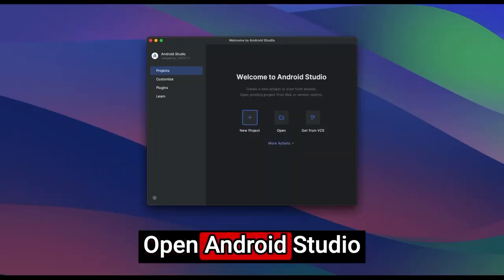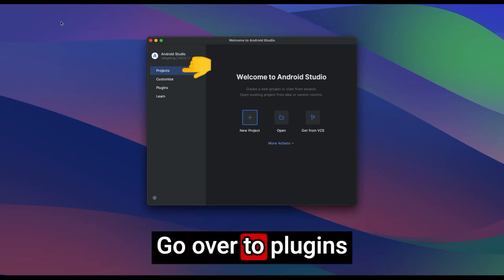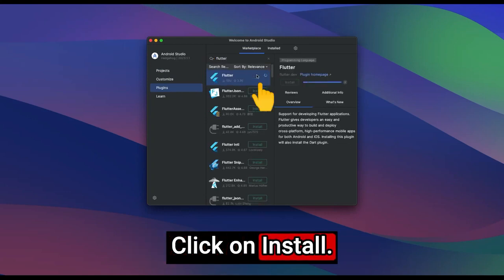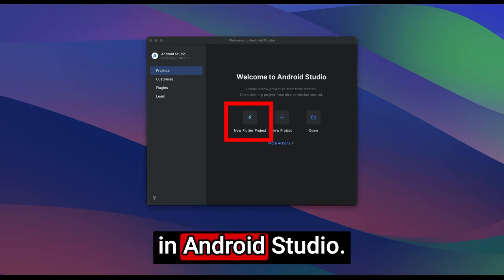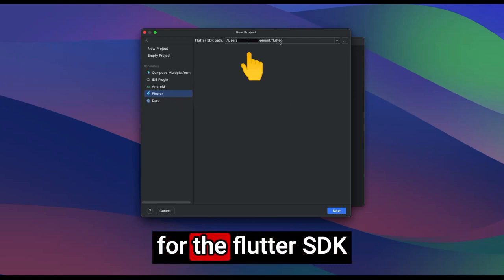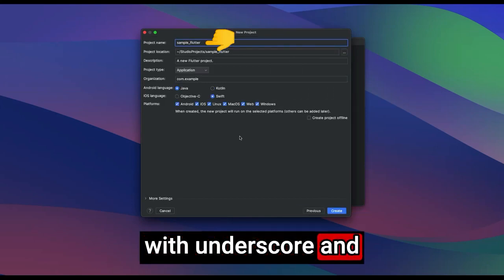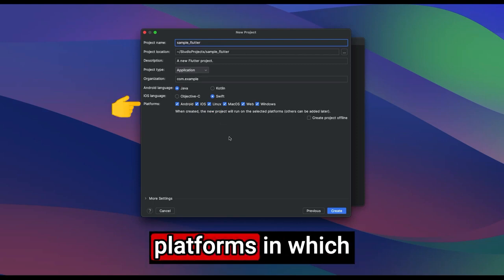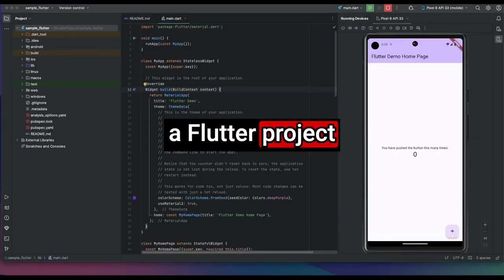How to Create Flutter Project in Android Studio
🎉 Welcome to your Flutter journey! 🎉

In this video, I'll guide you step-by-step through the process of creating your very first Flutter project with ease. Whether you're completely new to Flutter or looking for a quick and simple tutorial, you're in the right place.

📱 What You'll Learn:

How to set up Flutter and Dart on your machine
How to create a new Flutter project using Visual Studio Code or Android Studio
A quick tour of the Flutter project structure
Running your project on a simulator/emulator or physical device
Flutter is one of the most powerful frameworks for building beautiful, natively compiled applications for mobile, web, and desktop from a single codebase. Let's get started together and build your first app!